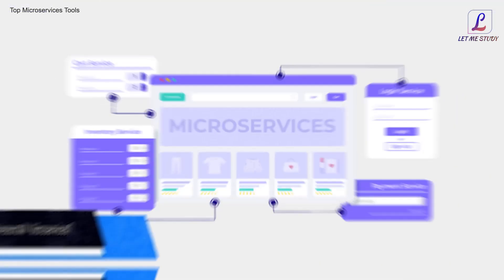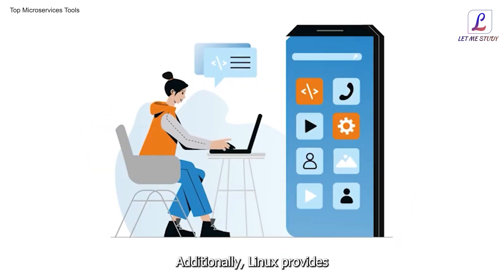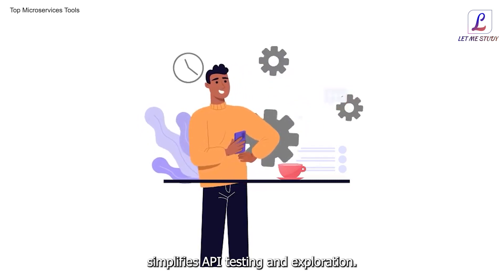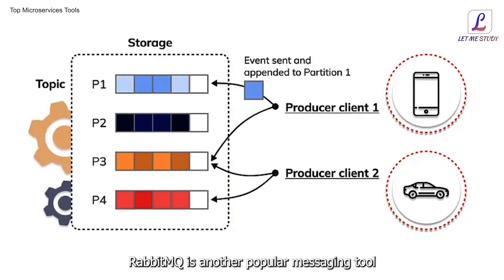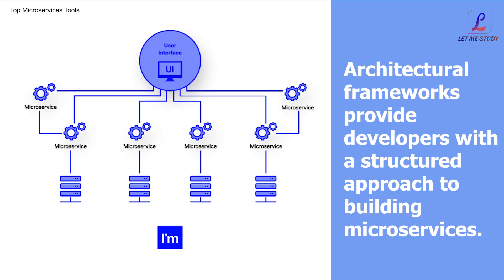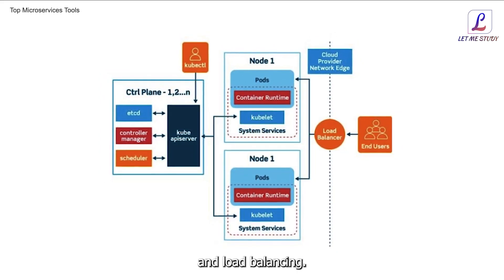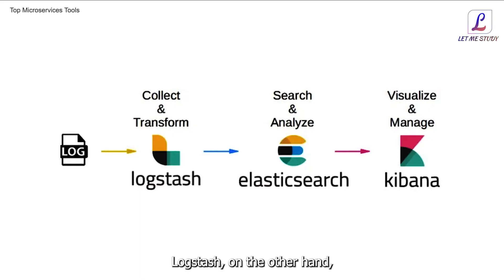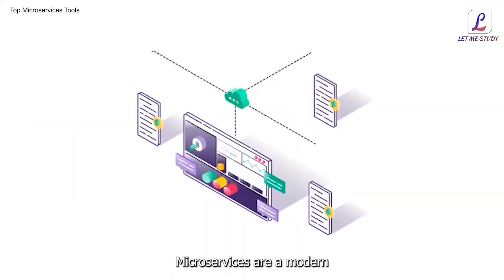Top Microservices Tools | Tools for Microservices Developers | Microservices Training | Let Me Study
Microservices are a modern software architecture approach that involves breaking down large applications into smaller, autonomous services that communicate with each other. These services can be built using different tools, operating systems, and programming languages. Linux, specifically Red Hat and Ubuntu, is a popular operating system choice as it provides self-contained execution environments and enables the orchestration of services for security and storage.

There are multiple programming languages that can be used to build microservices. Spring Boot is a framework that simplifies the creation of rest-based microservices. It offers features such as auto-configuration and embedded servlet containers. Elixir is another language that runs on the Erlang virtual machine and allows for building fault-tolerant and distributed applications.

Let Me Study is one of the world’s leading training providers. We provide One on one and batch online training in disciplines such as Cyber Security, Cloud Computing, Project Management, Digital Marketing, and Data Science among others, where technologies and best practices are changing rapidly and demand for qualified candidates significantly exceeds supply. We are offerings most updated, industry-designed certification training programs.

Our training courses are designed and updated by 2000+ renowned industry experts. Our blended learning approach combines online classes, instructor-led live virtual classrooms, project work, and 24/7 teaching assistance. Our Training Services avail on 100+ countries like USA, Canada and India.